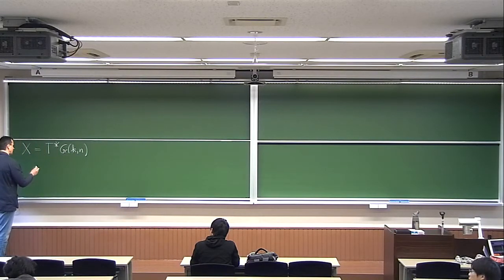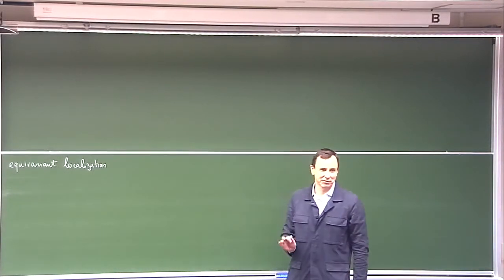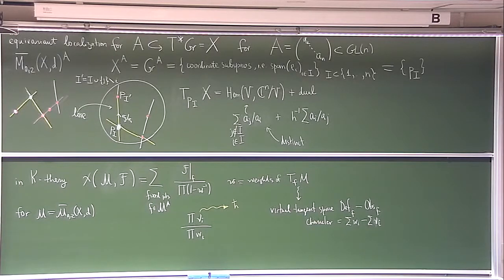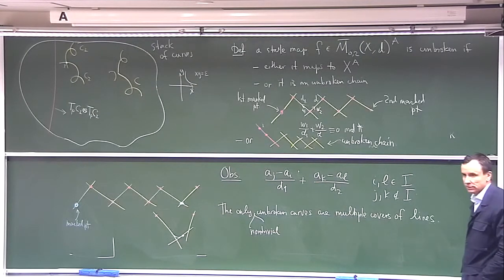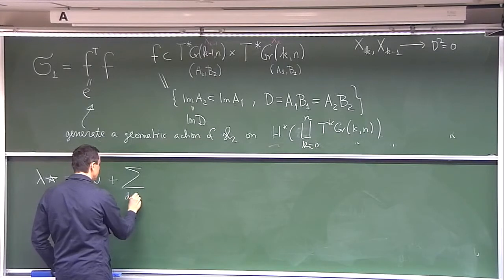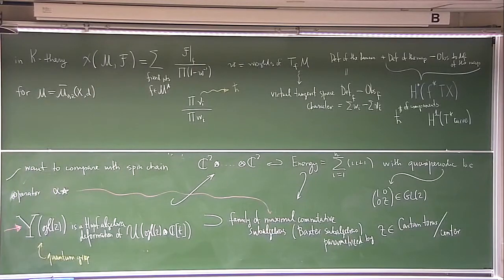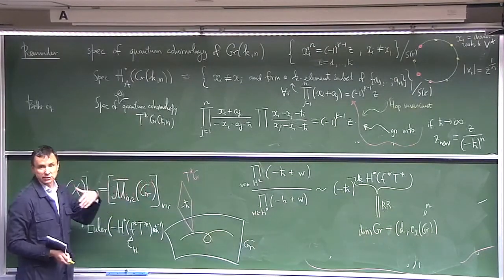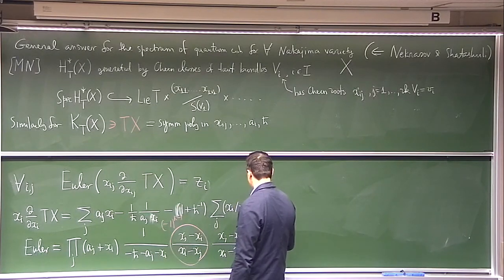Kyoto U. "Curve Counting, Geometric Representation Theory, and Quantum Integrable Systems" L.3